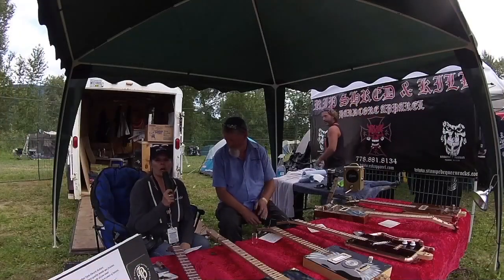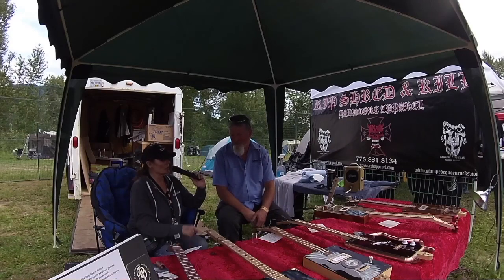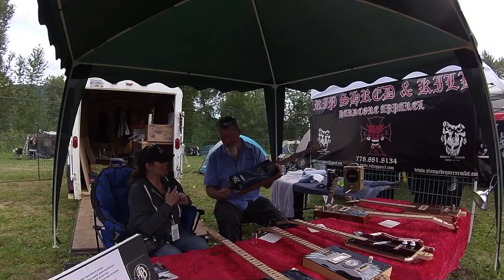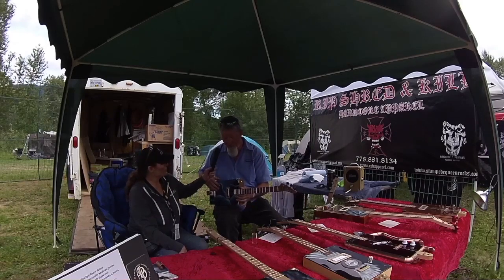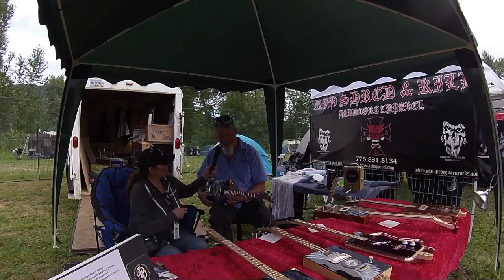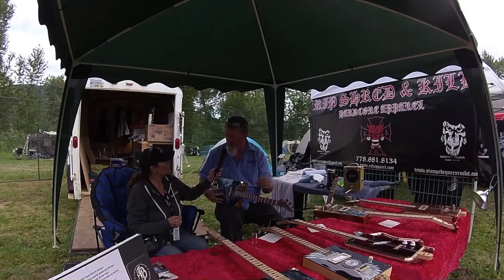S6-E8-SEG2 - Sicamous Summer Stomp Part 1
Interviews:
1.Ken Paterson - Artist Bench Guitars

2. Wade Stewart - Executive Committee Member - Co-Coordinator
Sicamous Summer Stomp

Ride Like a Local is Sponsored in Part by Community Futures Grande Prairie & Region